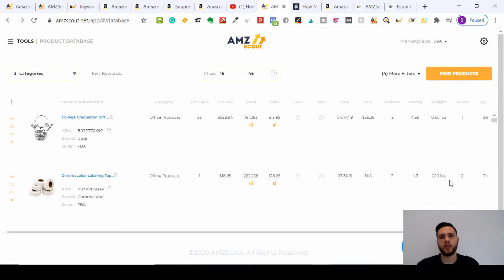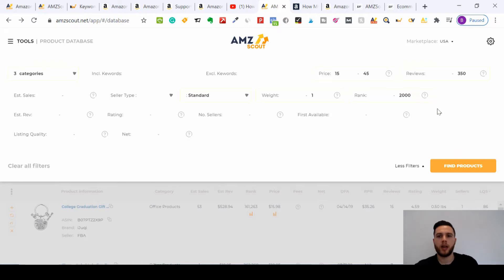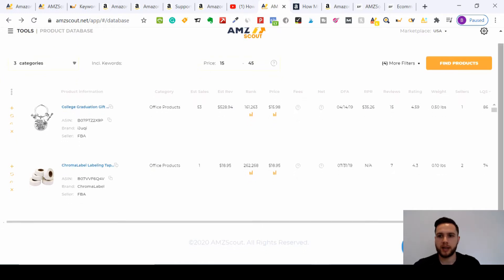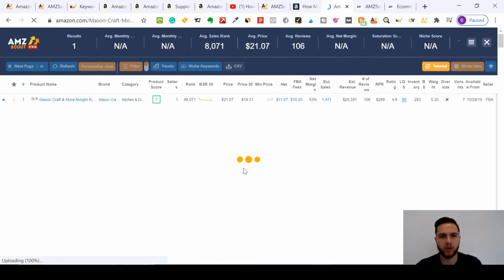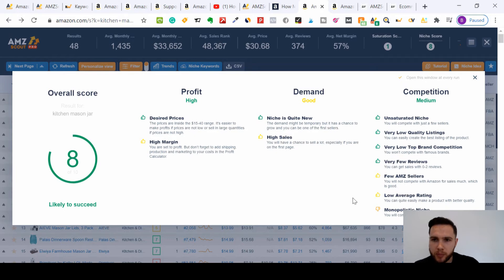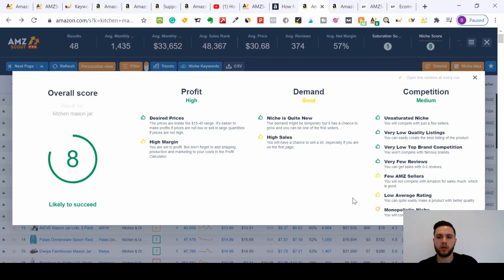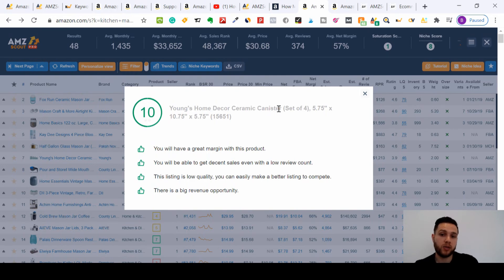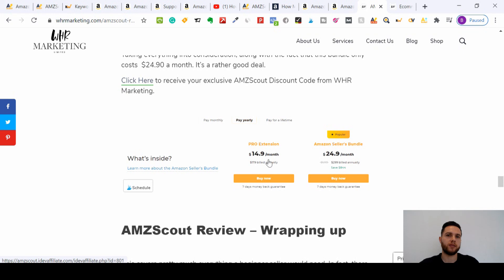AMZScout Web App Product Database - Best Amazon FBA Tool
AMZScout Web App Product Database

In this tutorial, we will show you how to use the AMZScout Web App Product Database to Find Winning, Profitable Products to Sell through Amazon FBA.

Amazon Fulfilment Fees:

Comment 1: What is the best Amazon FBA Tool that you have used?
Comment 2: If you have sold on Amazon before, what product has made you the most money and how much profit did you make?

Limited Time Only:
Free Online Business Report to help you get more customers, clients and sales (rrp$149.99).
In human terms - this customised report will find all the problems on your website that are stopping you from increasing and maximising the amount of customers, clients and sales that your business deserves to be getting.

We will find your online business problems and offer you the solutions.

After that, it's up to you with what you do with the solutions.

In technical terms, we will find your online problems and offer solutions to optimise:
✅Usability (including Mobile Friendly and Page Speed Optimisation)
✅Security (including SSL, Malware and HTTPS)
✅Organic Traffic (Technical SEO, On-Page SEO and Off-Page SEO)
✅Local SEO (including GMB, Local Citations)
✅Backlink Profile (including High-Quality Link Building Opportunities)
✅Content Marketing (including SEO Articles and Unique Infographics)
✅Paid Traffic (including PPC)
✅Social Traffic (including Organic and Paid Traffic)
✅Branding (including Brand Strategy and Logo Design)
✅Press Release Opportunities (including Content Placement and Media Distribution)
✅Customer Reviews Service (including Reputation Management)

Affordable SEO Services for Small Business – Get your Free Online Business Report Video will take you through to our Home where we will answer the following questions
What are SEO Services?
Do SEO Services Work?
How much do SEO Services Cost?
Are SEO Services Worth it?
Why do you need SEO Services?
Who is the best SEO Service Provider?

Check out our blog for useful products/services that will help you to make an insane amount of money:

WHR Marketing LTD is an Online Digital Marketing Agency.
We help entrepreneurs and businesses of all sizes grow online.
WHR provide SEO and White-Label SEO Reseller Services to clients and customers worldwide.

Best Tools that we use for MAKING MONEY ONLINE (grab your DISCOUNTS in the links below):
As an Associate, we may earn from qualifying purchases.